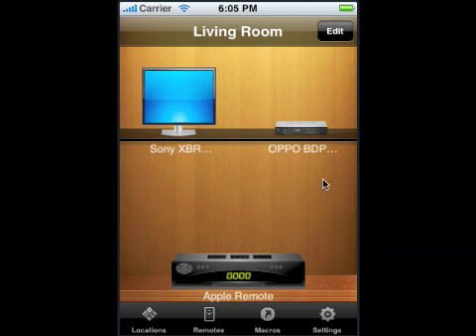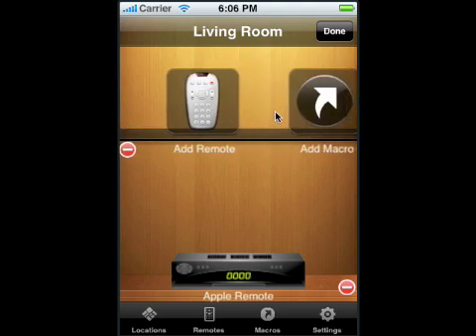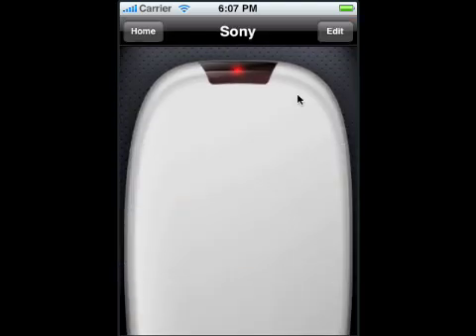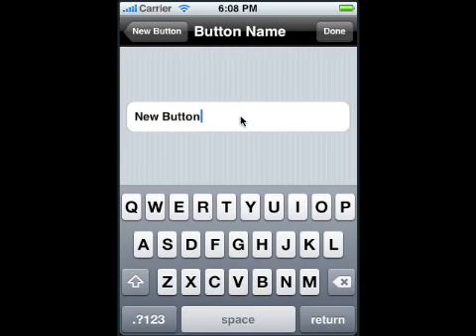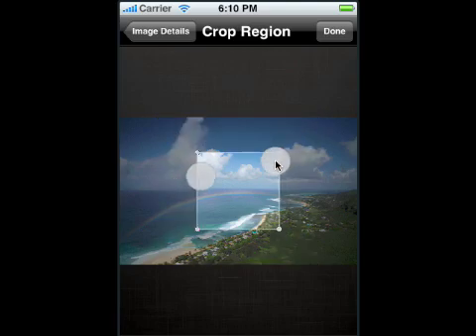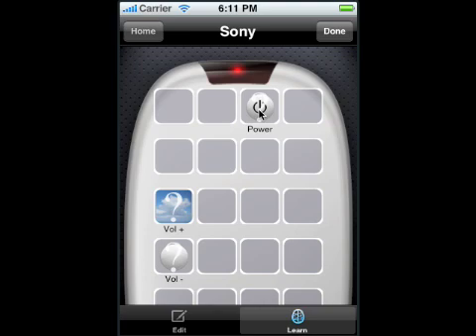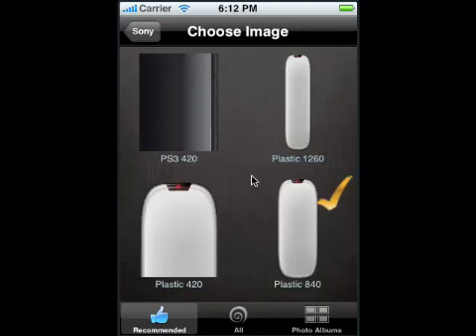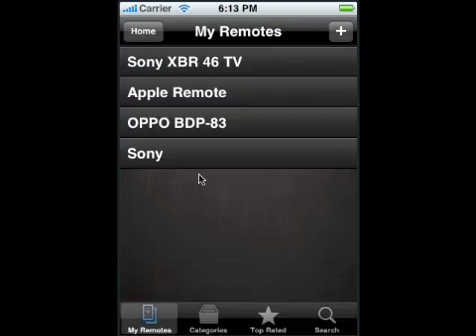Create a New Remote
Showing how to create a new remote and teach new buttons.